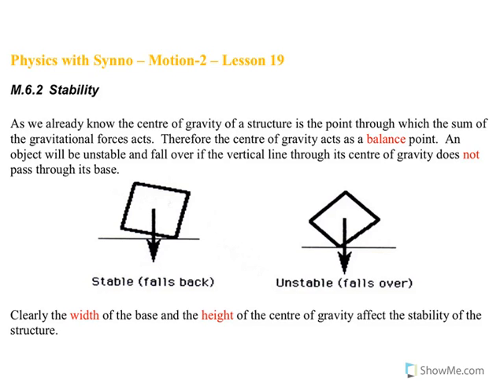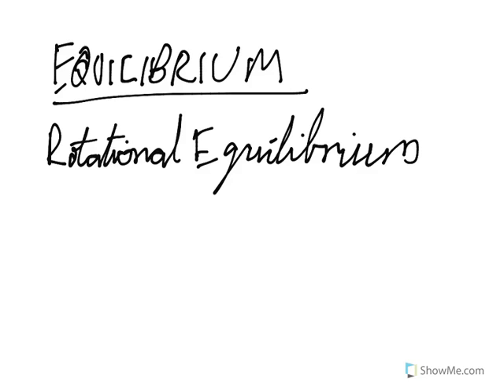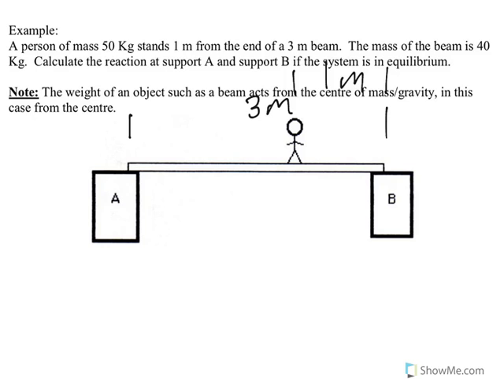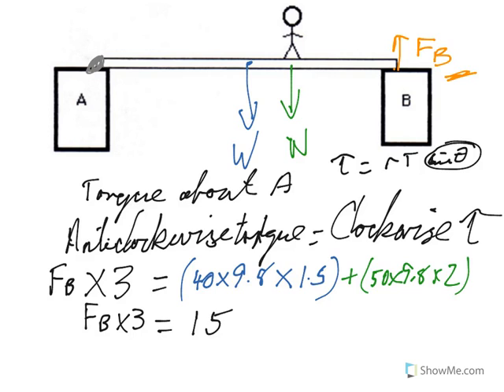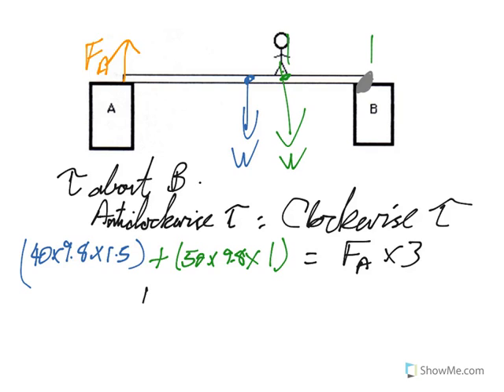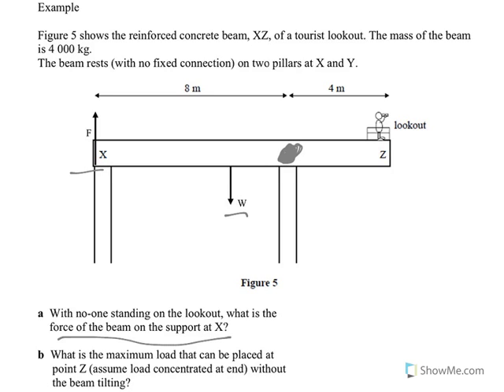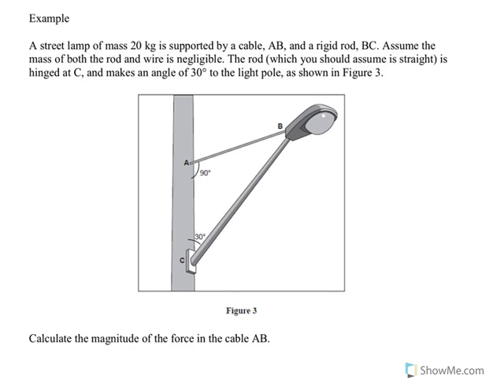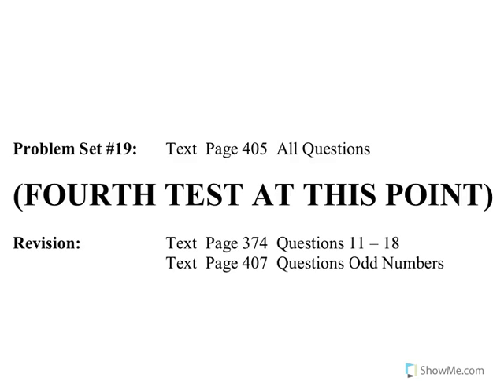Lesson 19 - Stability, Equilibrium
Science, Equilibrium, Forces In Equilibrium, Torque, translational equilibrium, Rotational Equilibrium, Stability, Physics